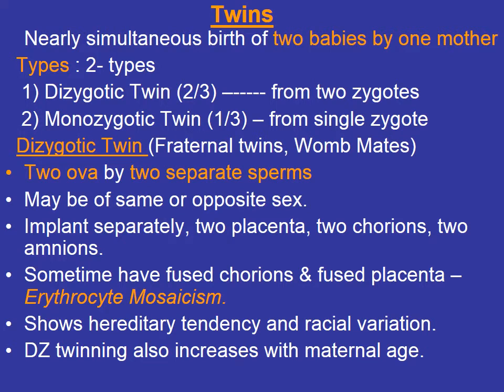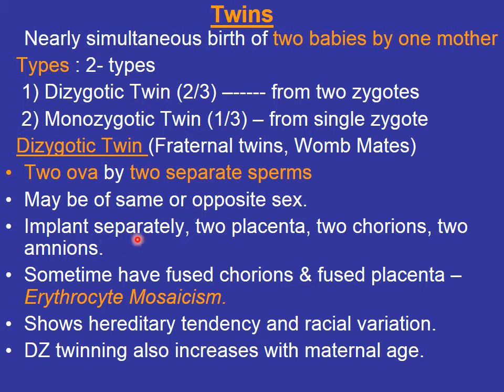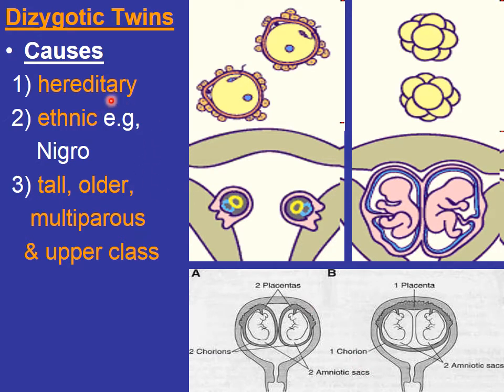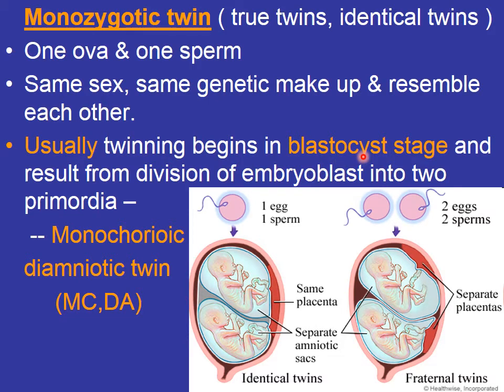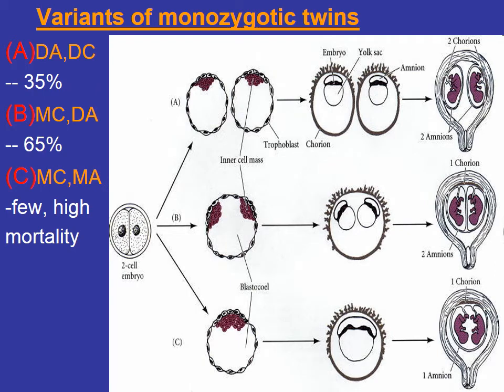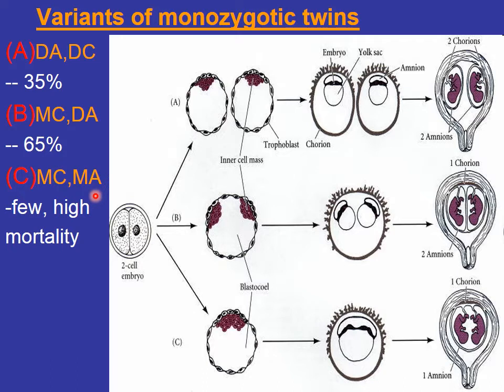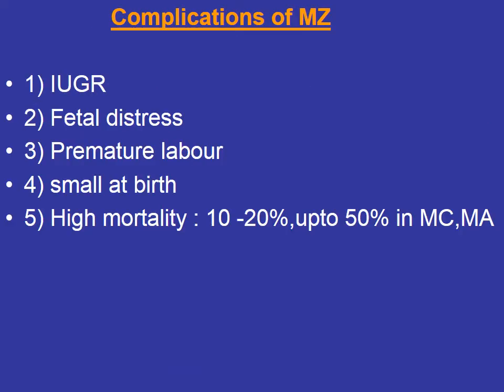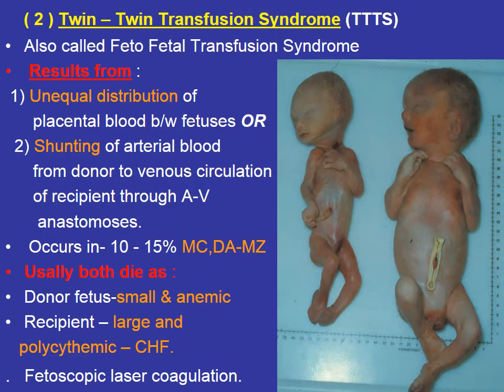multiple pregnancies Lecture By Dr Muhammad Hani